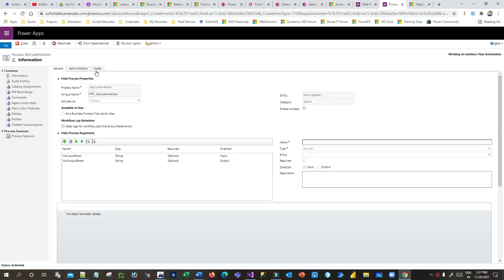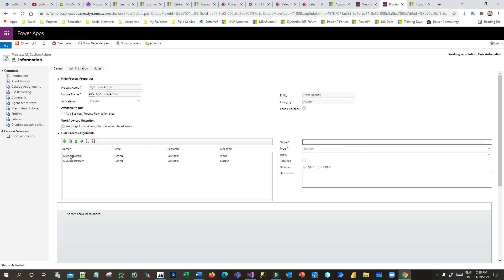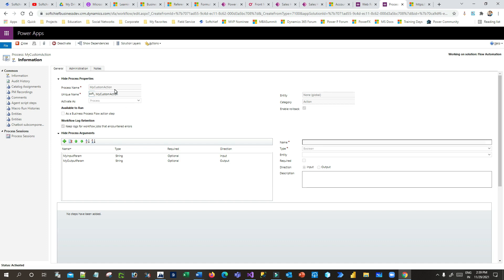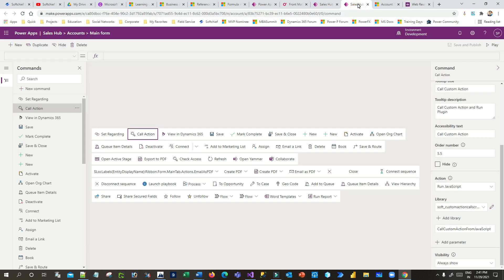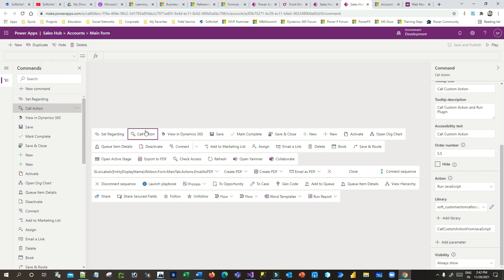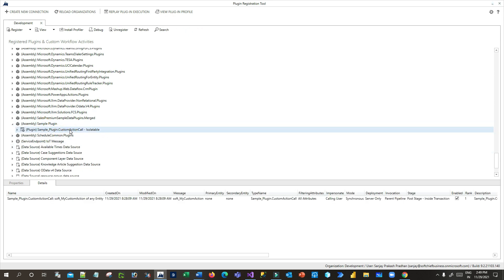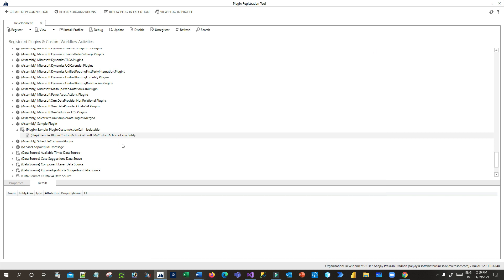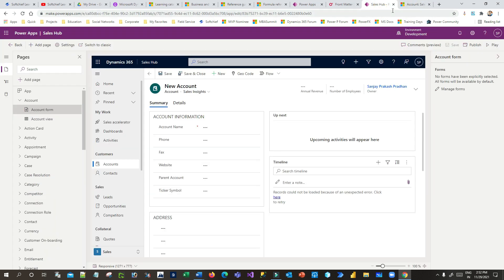Call Custom Action from JavaScript and Run Plugin under same Custom Message in Dynamics 365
This video explains the below points on Dynamics 365 Customer Engagement CRM: Call Custom Action from JavaScript and Run Plugin under same Custom Message in Dynamics 365